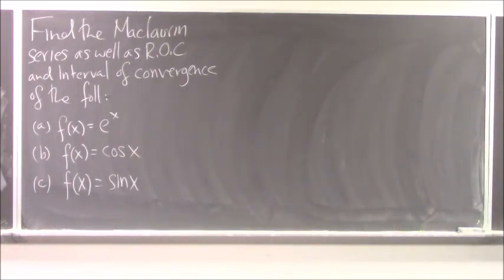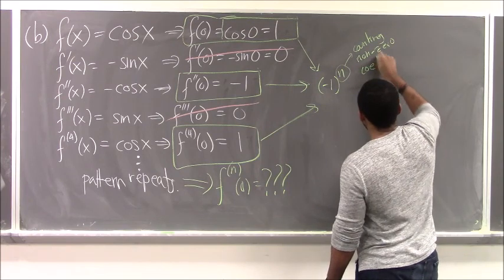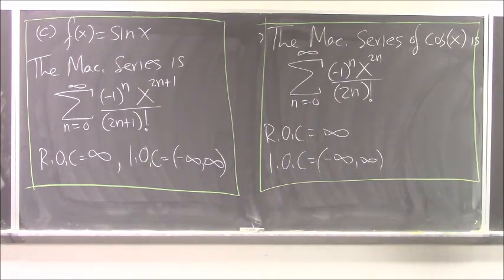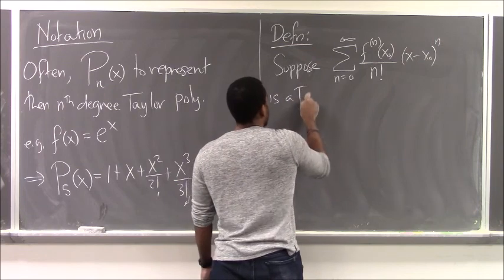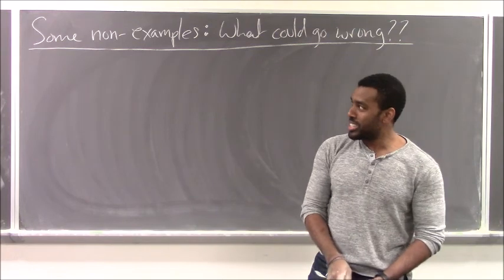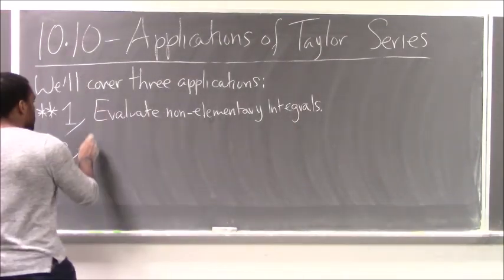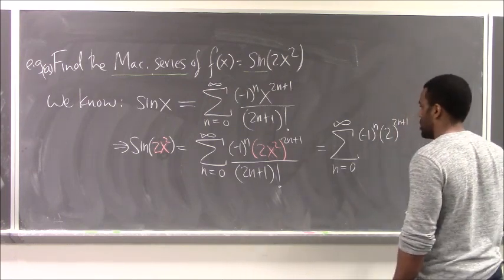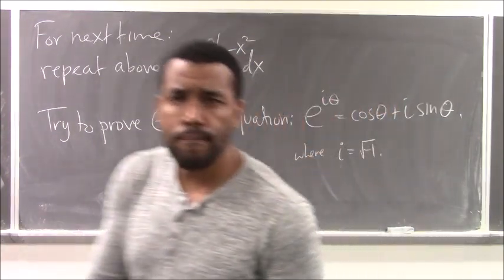Math 212 GH Lecture 16 - Taylor Series, their Convergence and Applications